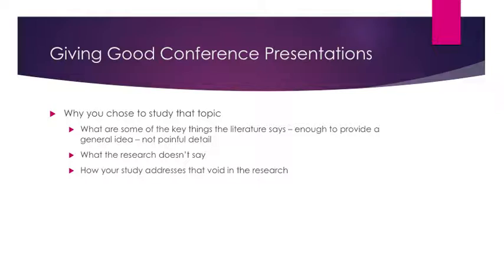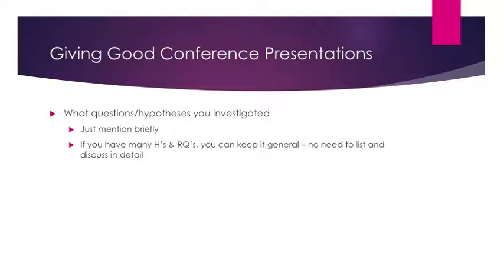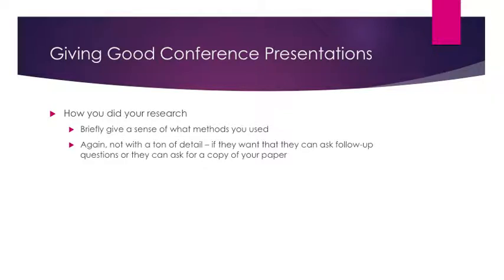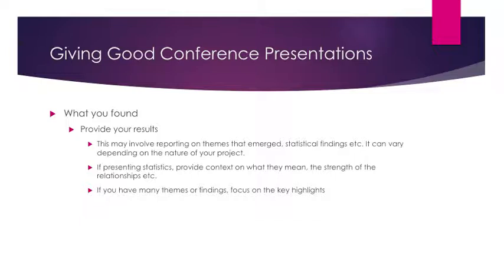Giving A Conference Presentation